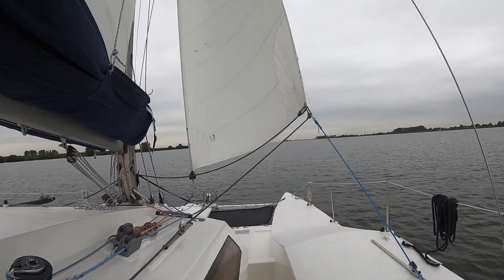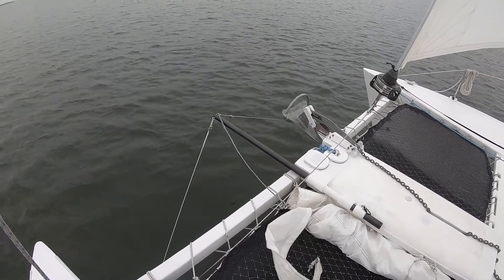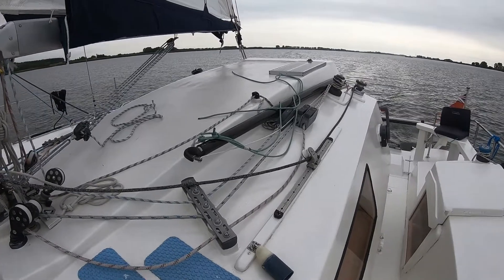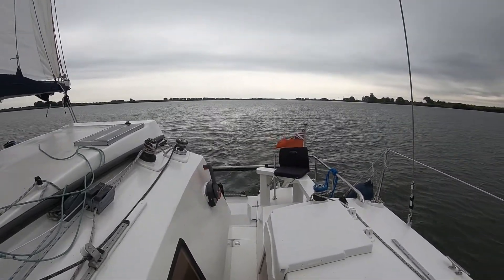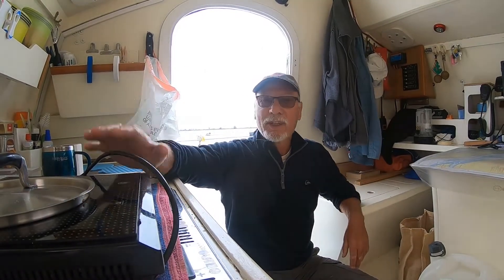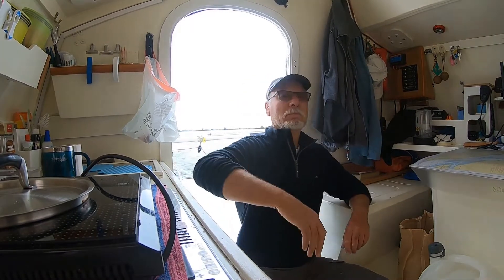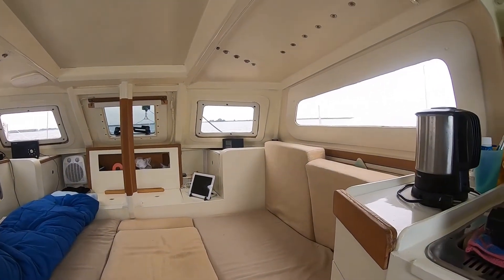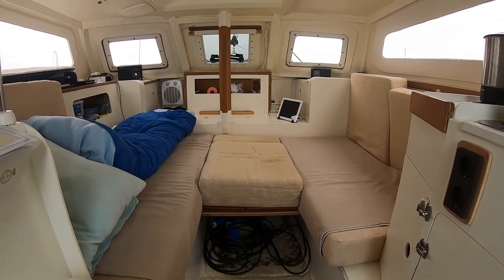A gentle sail up the Haringvliet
I take Water Music for a gentle sail up the Haringvliet.